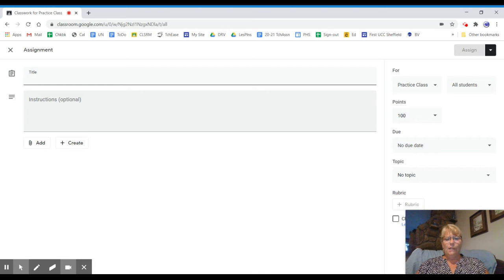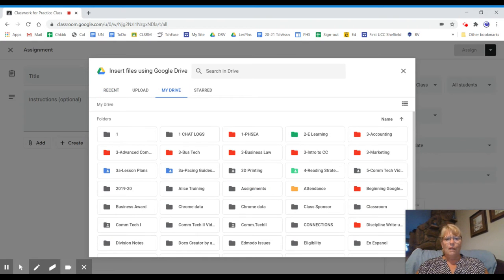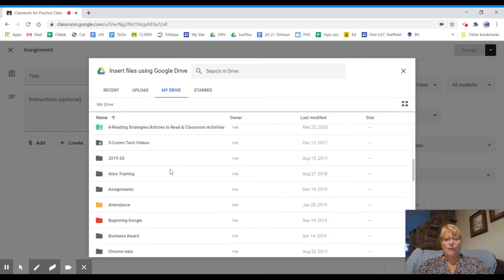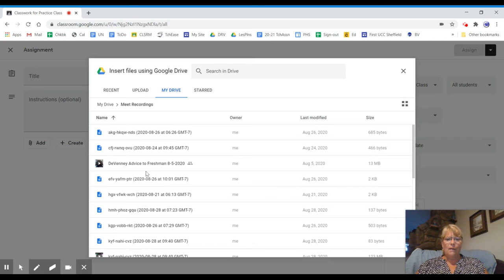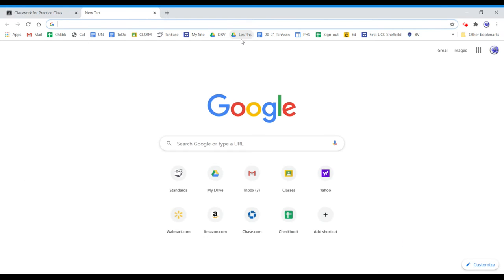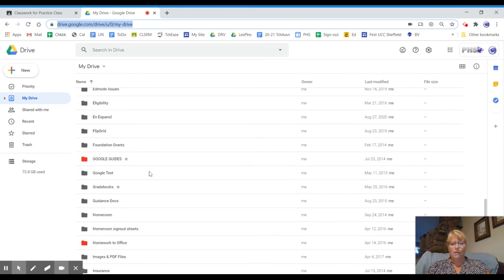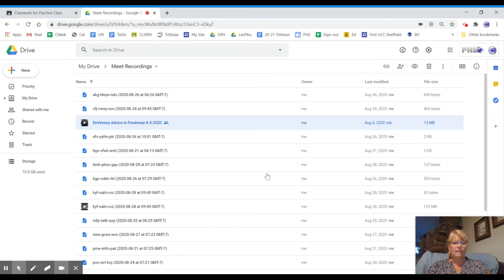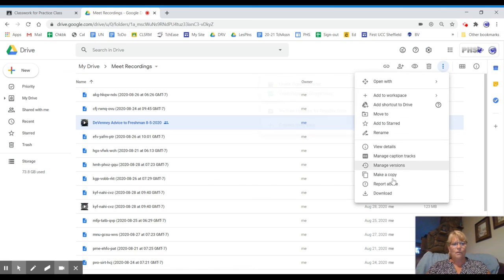Inserting Video to Google Classroom